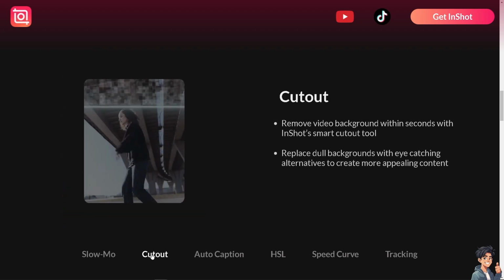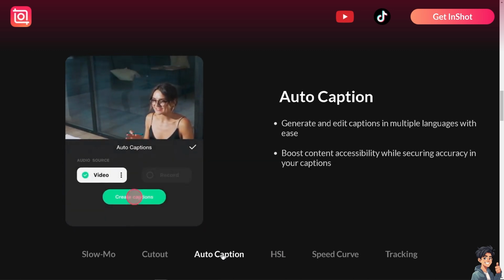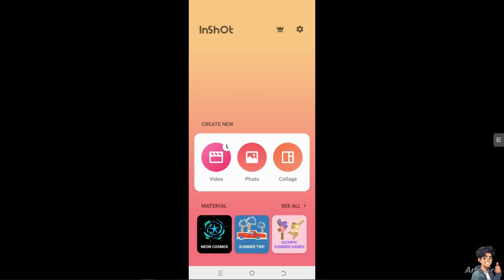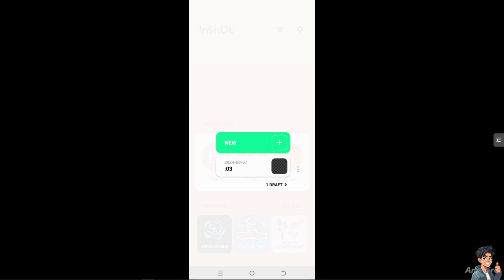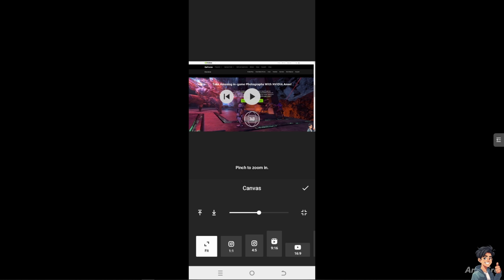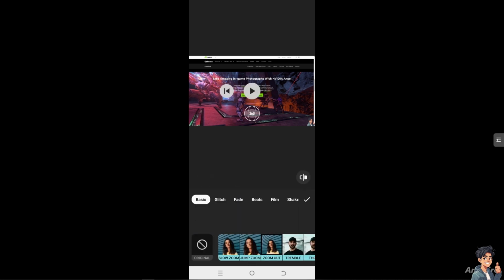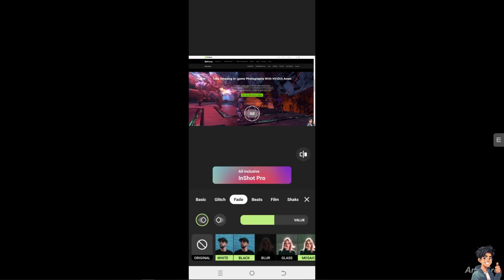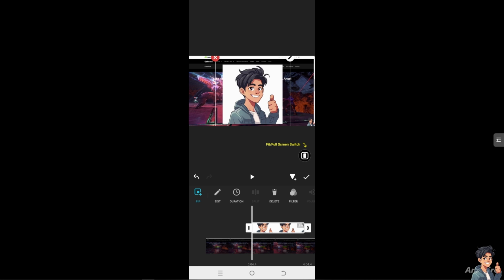How to Blur Video Background on Inshot (Full 2025 Guide)